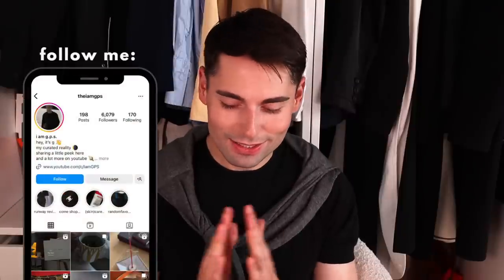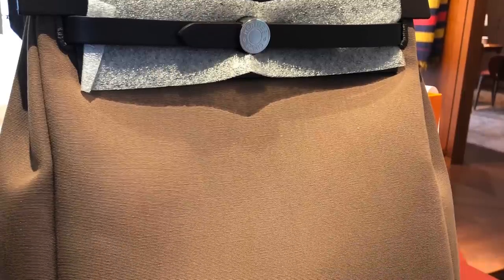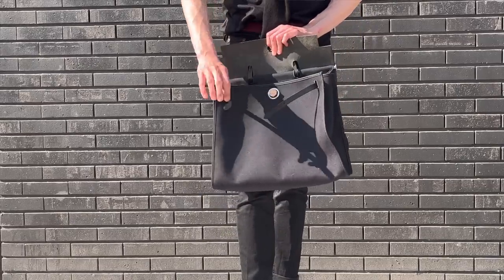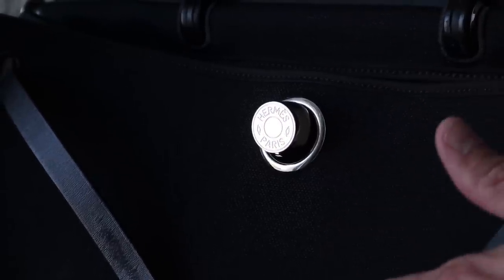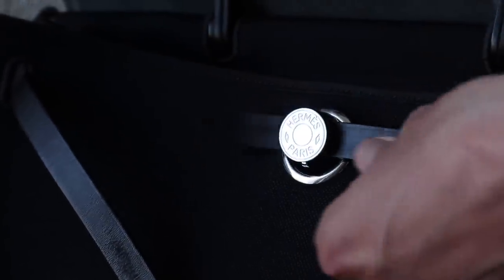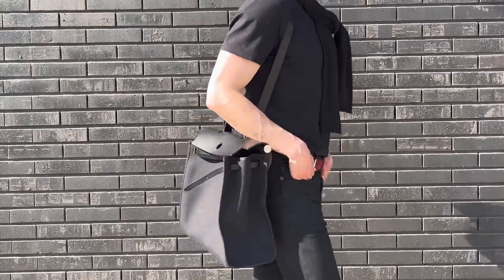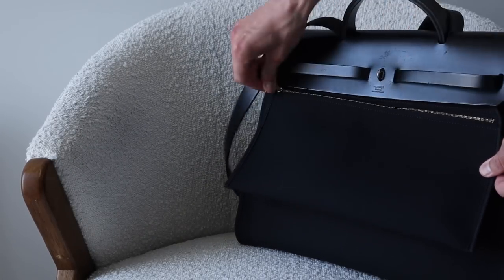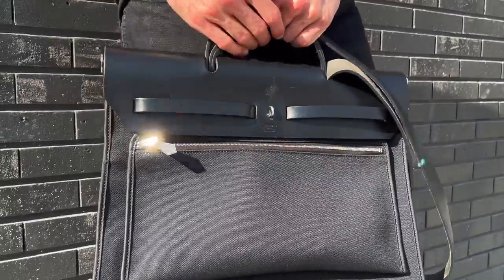HERMES BAG 101: HERBAG ZIP REVIEW | BETTER THAN HERMES KELLY!? | BEST ENTRY LEVEL HERMES BAGS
Hi Friends, Today, I'm sharing an in-depth review of the Hermes Herbag Zip. We're discussing everything you need to know about this understated Hermes bag, comparing the different Herbag sizes, pro's and con's, pricing, styling, Herbag vs Kelly comparison, and more. If you're just about to jumpstart your luxury handbag collection, this is one of the best entry level Hermes bags for you to add to your Hermes wish list.

// Mentioned